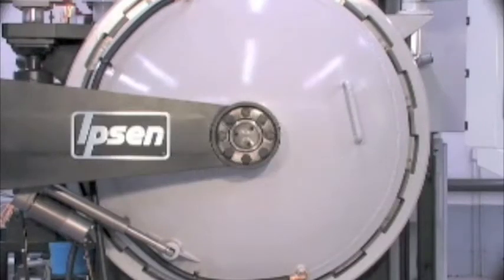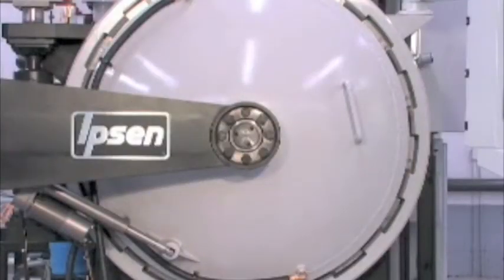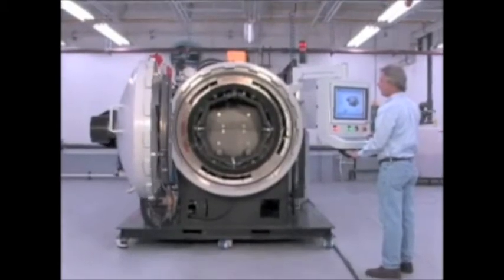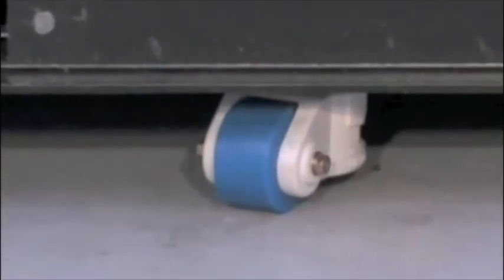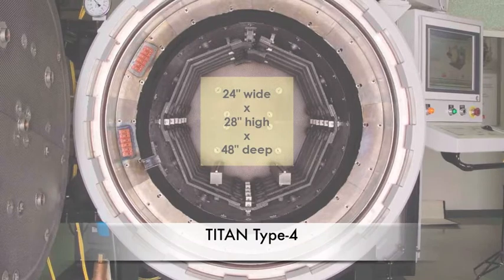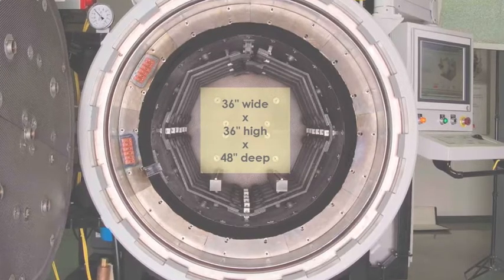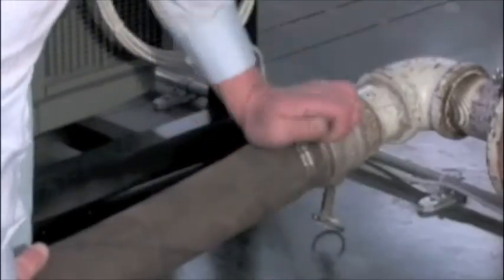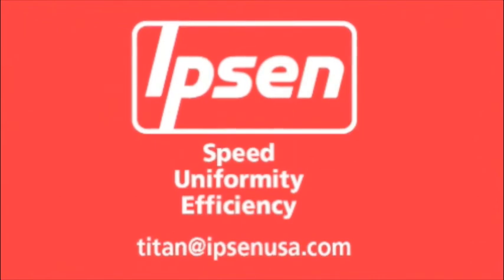TITAN Vacuum Furnace - Now Available In THREE Sizes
Ipsen, Inc. recently announced that it has expanded its popular TITAN Vacuum Furnace System.  Customers can now choose between three work zone sizes.  TITAN Type-2 has a size of 18"wide x 18"high x 24"depth and a load capacity of 2,000lbs.  TITAN Type-4 has a size of 24"wide x 28"high x 48"depth and a load capacity of 4,000lbs. And TITAN Type-6 has a size of 36"wide x 36"high x 48"depth and a load capacity of 6,000lbs.  All sizes of the TITAN fit with one standard trailer or shipping container, and are available within weeks of order.  Designed for the global marketplace, all TITANS feature adjustable power settings from 220-460 volts, 50/60 HZ, 3 Phase, and have 20+ language capability.  If process versatility, operational simplicity and financial flexibility are important to you, TITAN is your solution